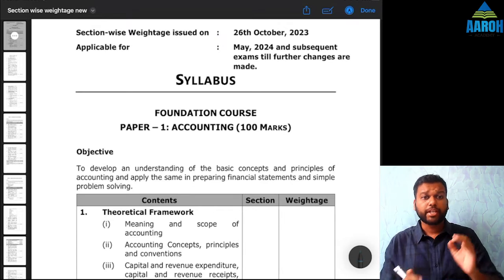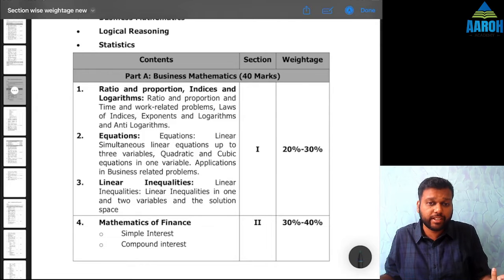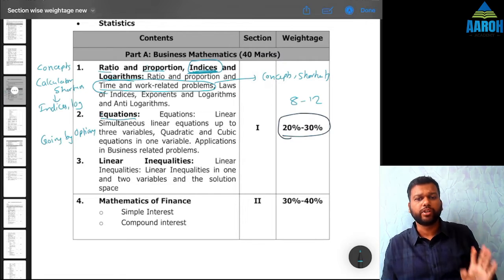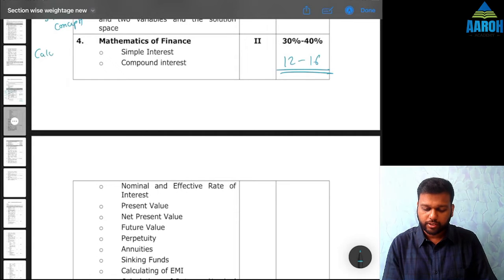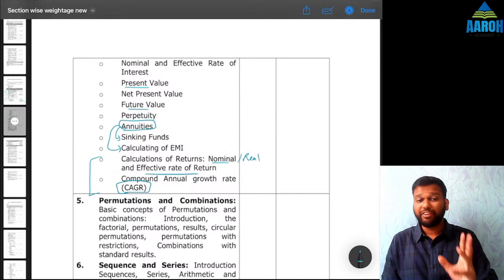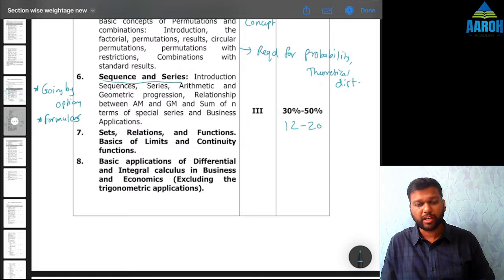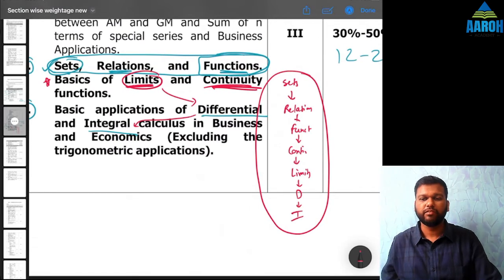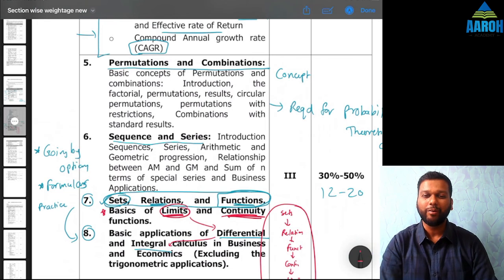Strategy for CA Foundation Mathematics | How to prepare? | Which chapters to study?| Plan for exam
Creating a good strategy along with conceptual understanding of all the chapters is MUST for CA Foundation Exams. In this video, we'll discuss the specialty of each chapter, weightage and how to study it. We will also discuss how to create your own study plan.

CA Aniruddha Gokhale has scored All India 44th Rank in his CA Final exams and 99.62 Percentile in CAT 2021. He teaches 'Quantitative Aptitude' for CA Foundation and 'Cost and Management Accounting' at CA Intermediate level. Being a math enthusiast, Aniruddha Sir's focus is always on conceptual clarity, derivation of each concept and practical application and understanding of the topics. He teaches in a way which makes even the most complex topics interesting and easy.
You can reach out to sir on Telegram at: 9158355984